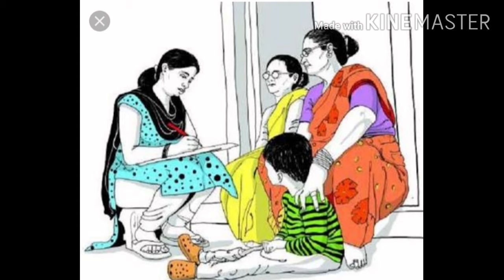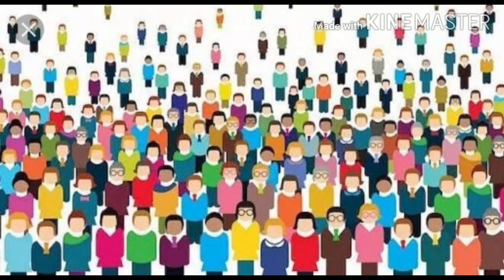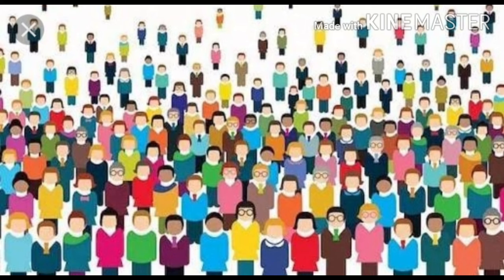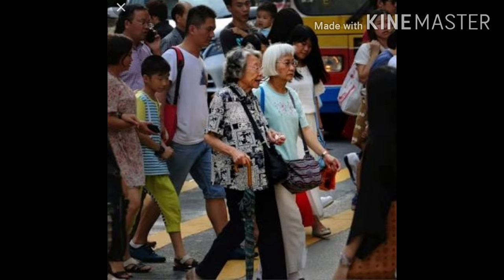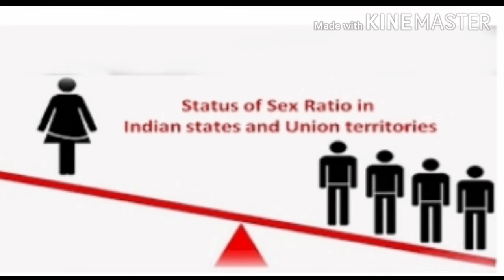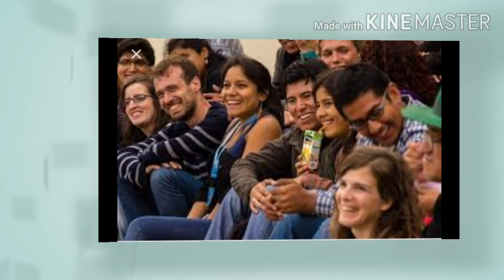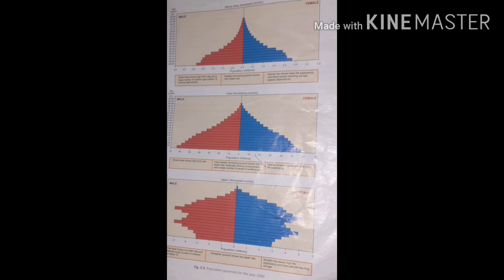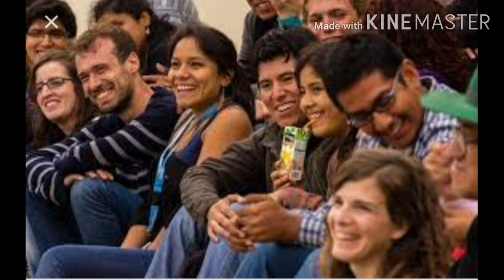ICSE GEOGRAPHY CLASS 8 POPULATION PART 2